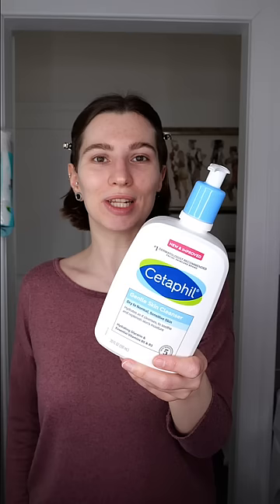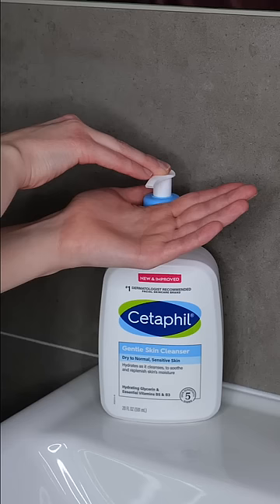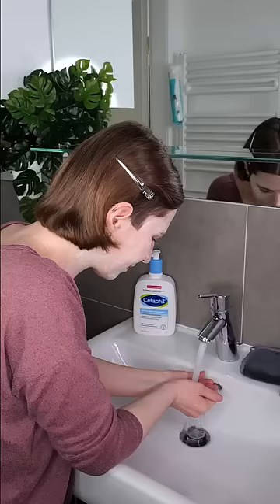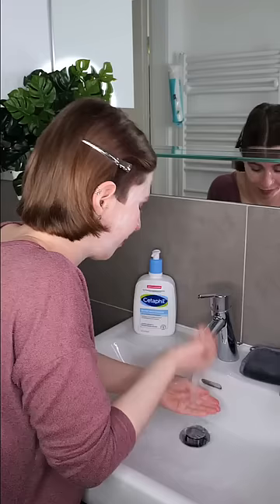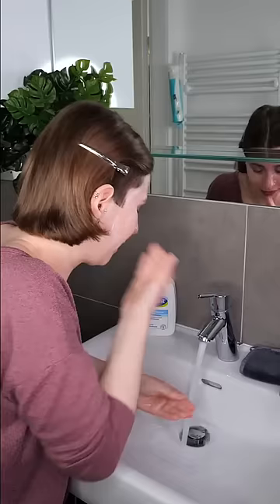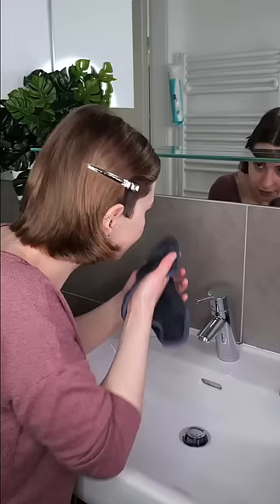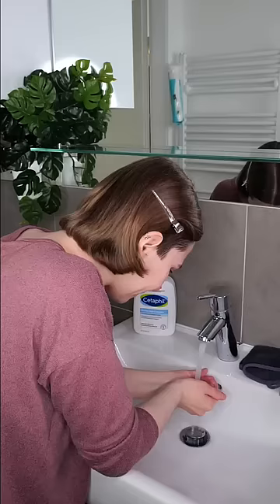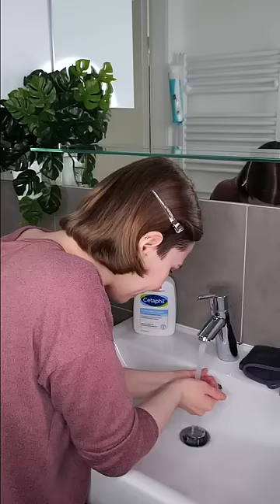How to use Cetaphil Gentle Skin Cleanser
In this video, I will show you how to use the Cetaphil Gentle Skin Cleanser.

For a full demonstration, click on the video down below:

How to use the NEW Cetaphil Gentle Skin Cleanser